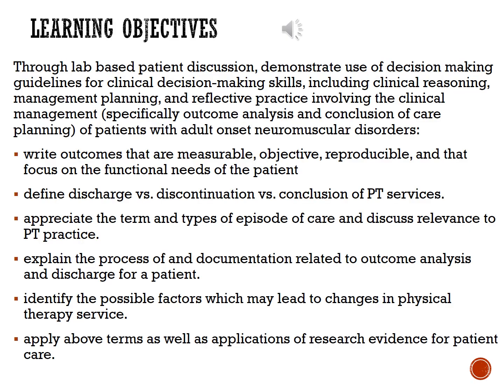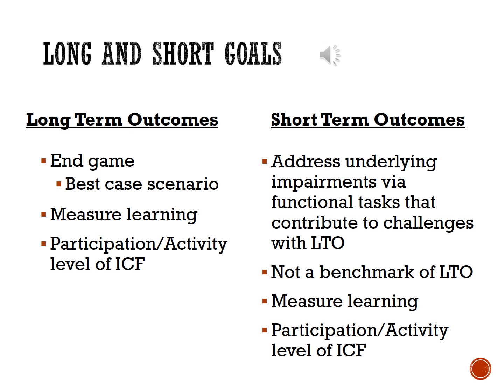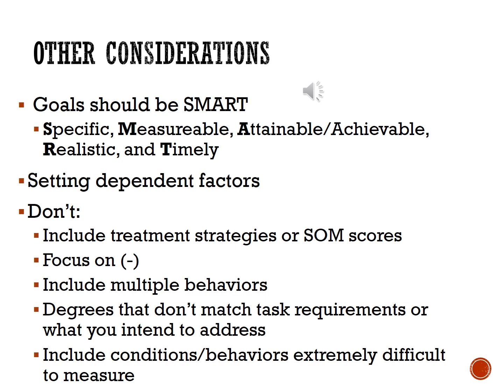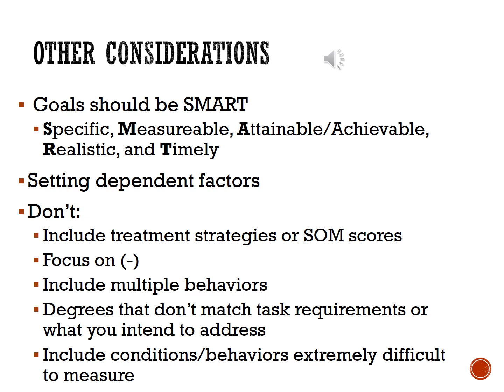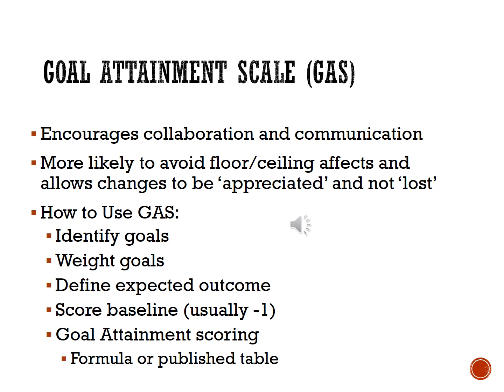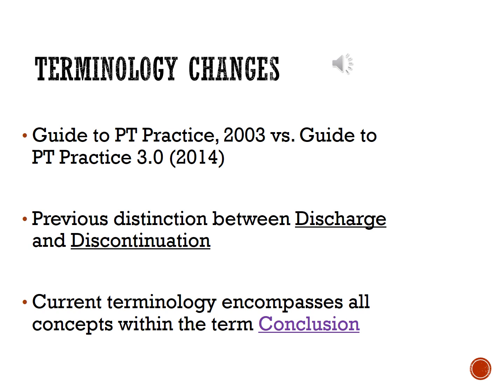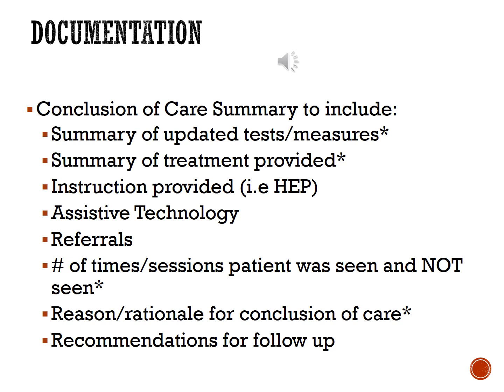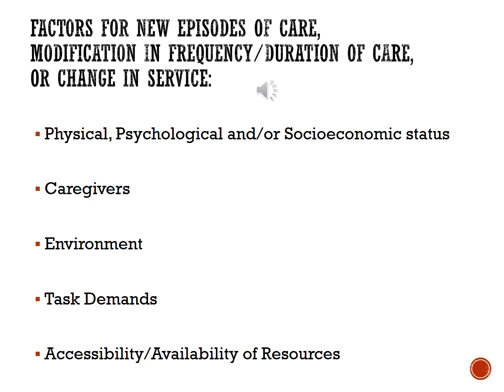Outcome Development and Analysis, Conclusion of Care, and Management Planning PT 545 Spring 2022 nar